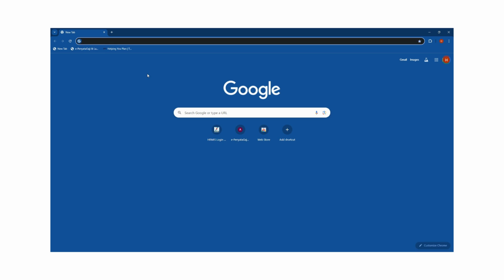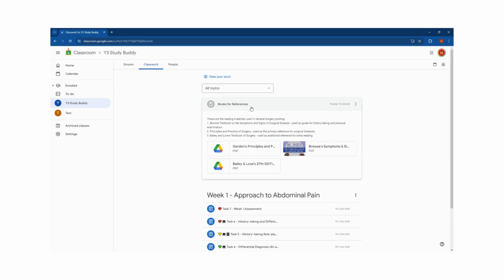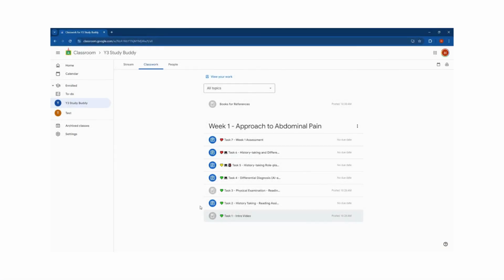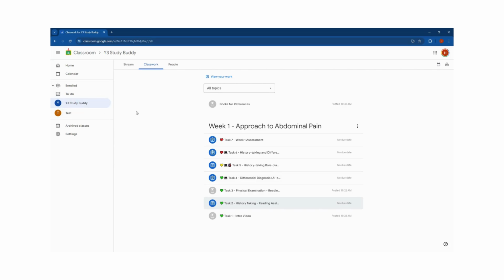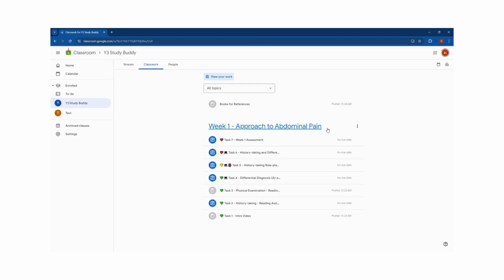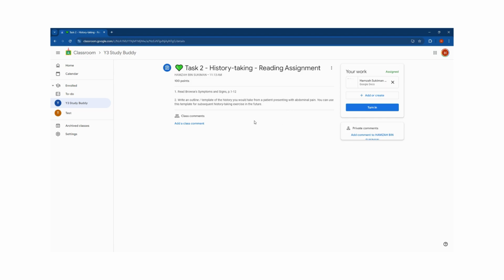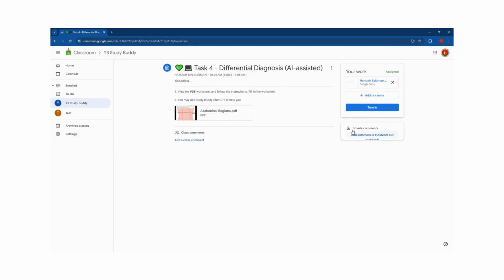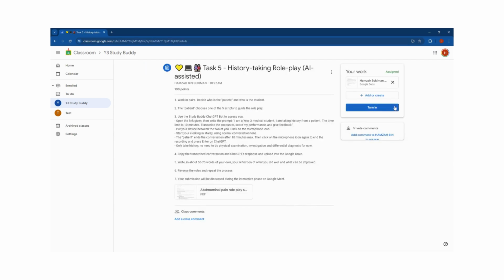Tutorial Video 1 - Navigating Google Classroom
Get started. Find your way around the Google Classroom.